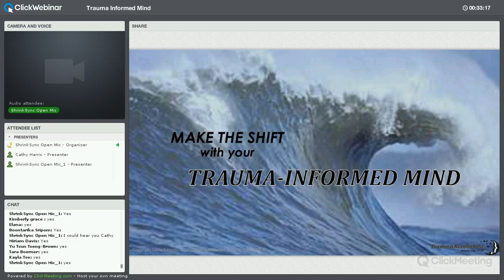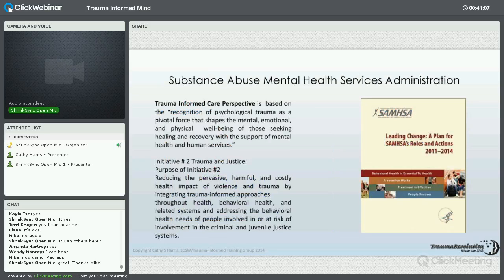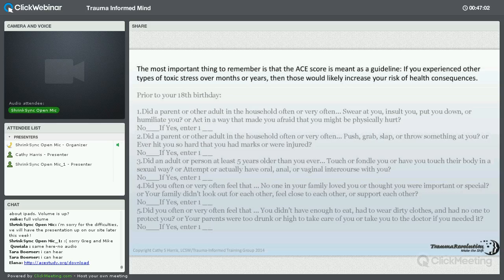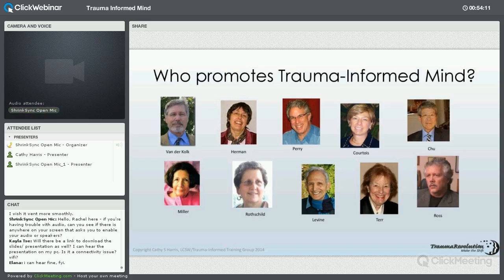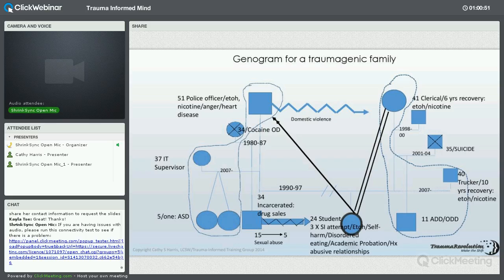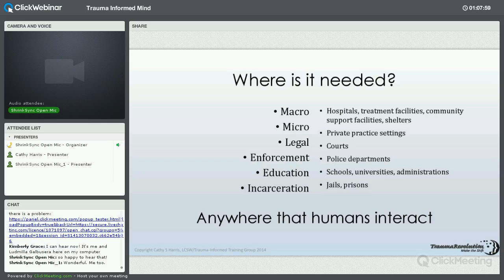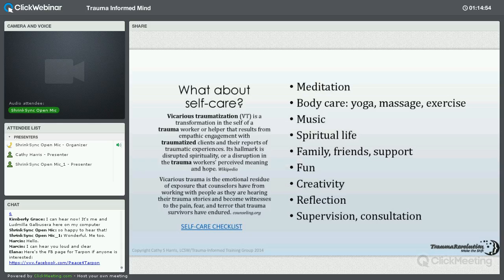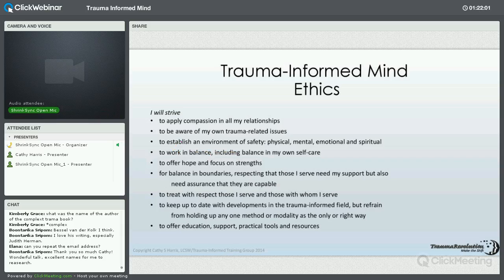2015 1 14 rec hq 1 193765 recording